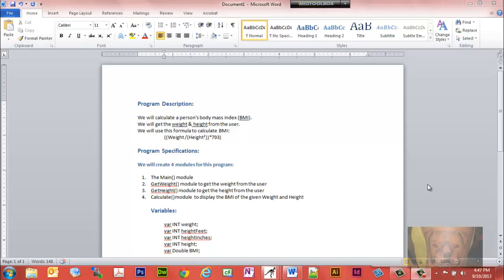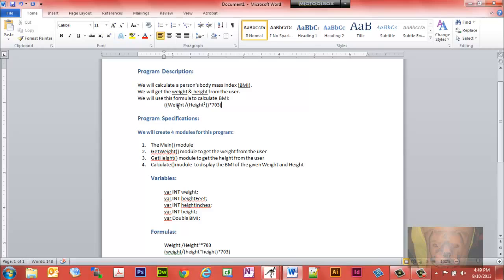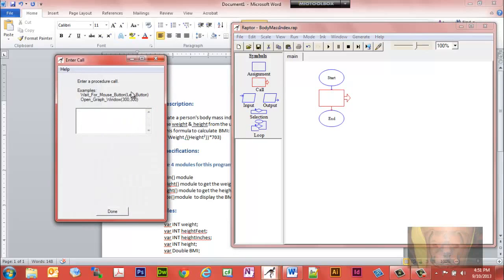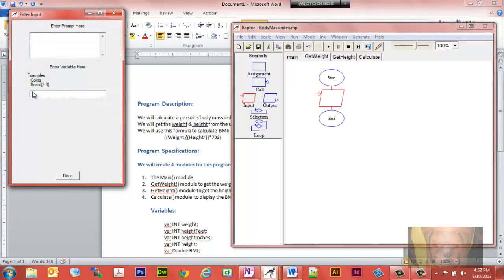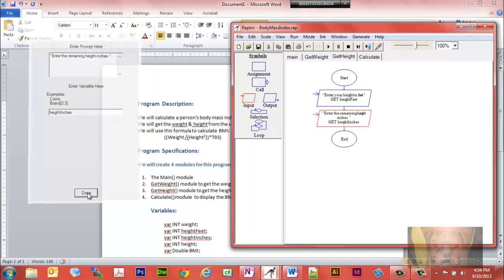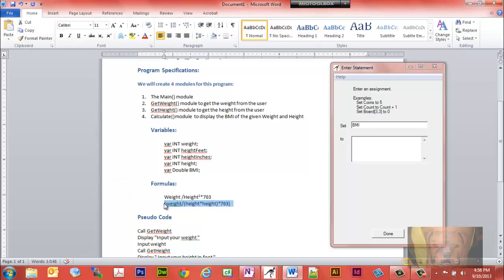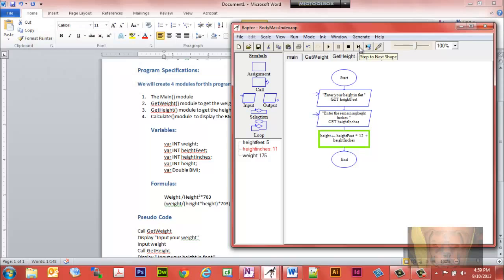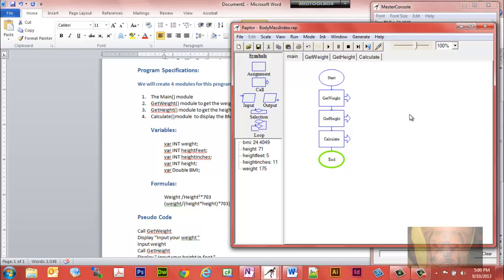Create a Raptor Program - Sequence - Input - Output - Assignments - Additional Modules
In this Raptor Programming video we will:

Create a Body Mass Index (BMI) calculator.

We will demonstrate how to create functions - modules using the Call symbol in the Raptor programming software.

 Use 4 Modules
 1. The Main module
 2. Create GetWeight module to get weight from the user and return it to Main
 3. Create GetHeight module to get height from the user and return it to Main
 4. Create Calculate module and display the BMI of the given Weight and Height